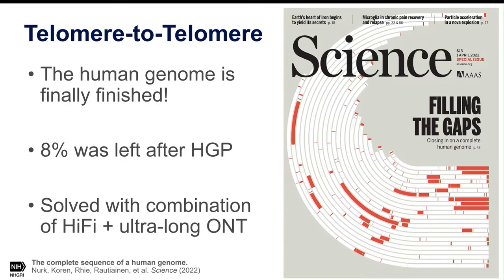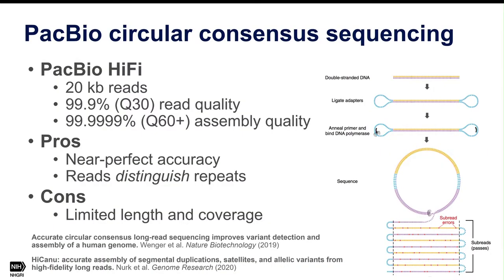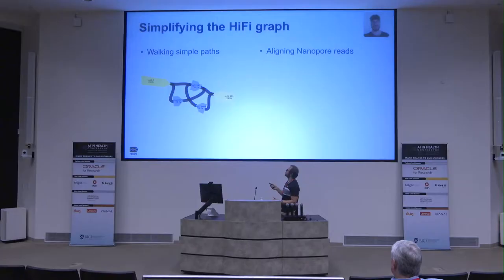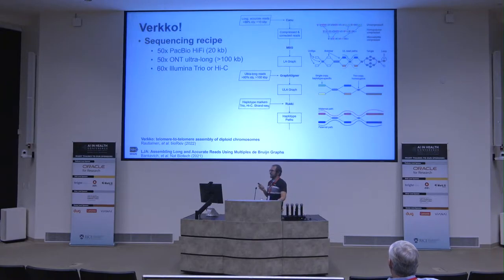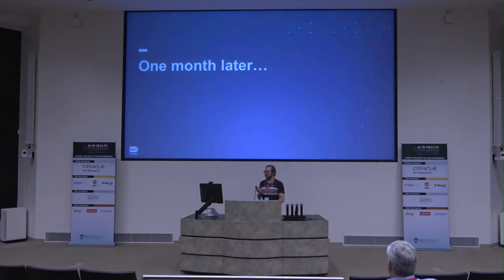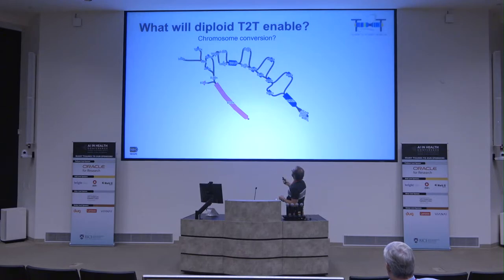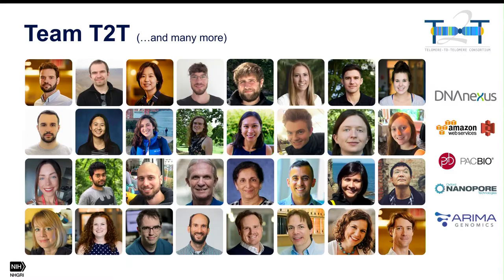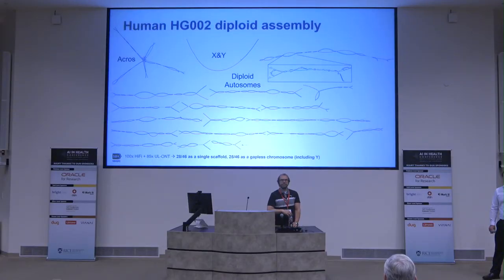Sergey Koren: A Complete Diploid Human Genome